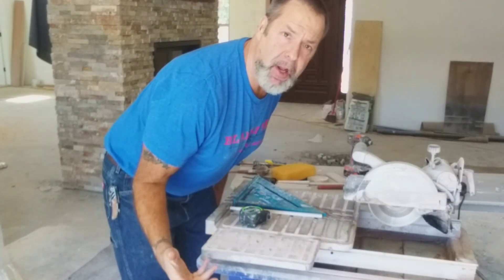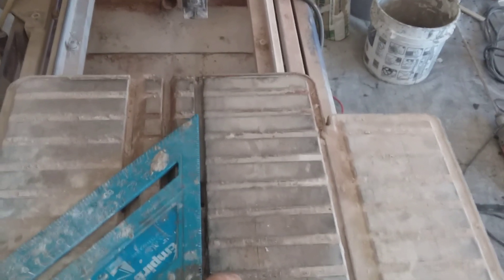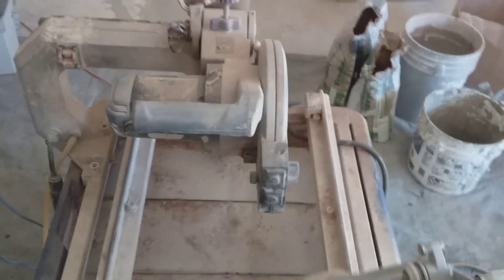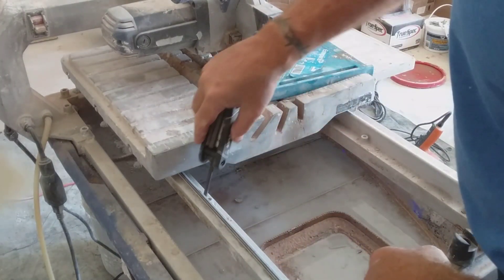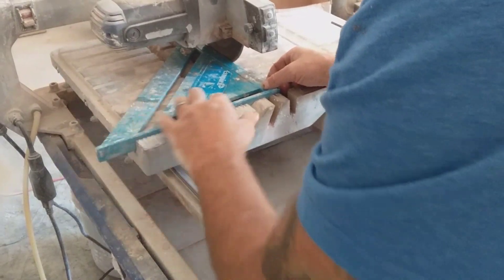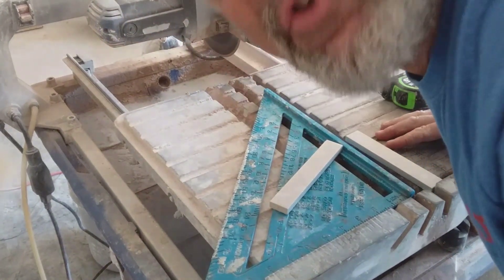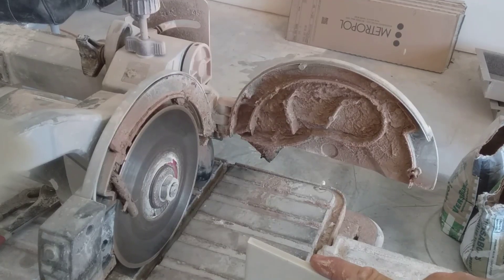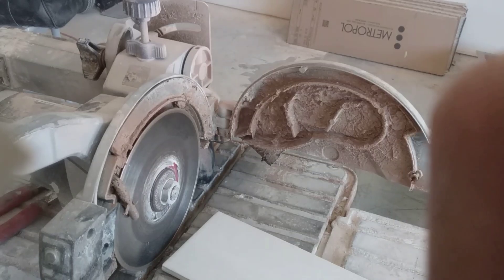HOW TO FIX TILE SAW TO CUT STRAIGHT QUICK & EASY By Licensed Tile contractor daveblake🤯😁😎👍😬😬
How to fix your tile saw that it cuts straight is a quick tutorial.Licensed Tile contractor Dave Blake is going to show you the correct an easy way to fix your tile saw.

So it that will cut all your pieces to  the same width and length buy quick adjustment on the tile saw  rails that the table slides on. Dave will teach you how easy it is to do. In this tutorial he actually does it by adjusting four screws on the rails that the table slides on with an allen wrench by simply loosening the screws on the on the tile saw and moving it to the left or right and using a square on the table he aligns the table so that'll cut the tile perfectly straight and  make the same size tile cuts. you know. When your tile saw cuts crooked one side will be bigger than the other. Dave  throws an added benefit in there to see if you saw is true to the table by putting a piece of tile on the table against the blade and showing another way that if your tile size cutting crooked how to see if it is to enjoy